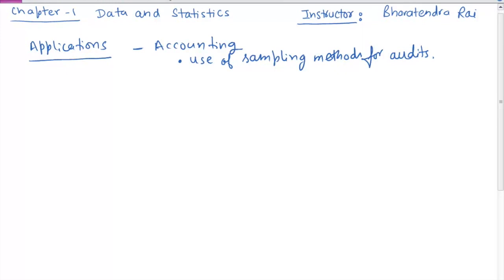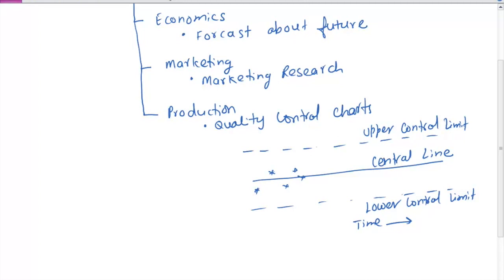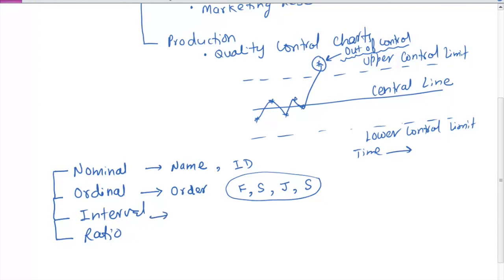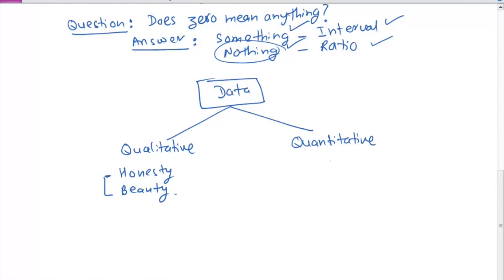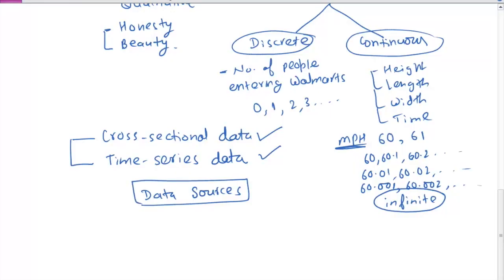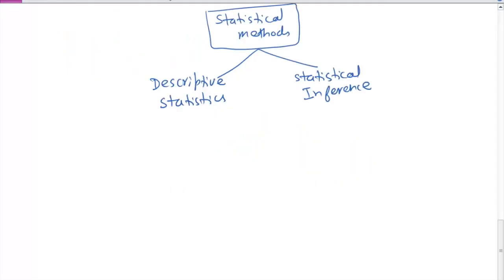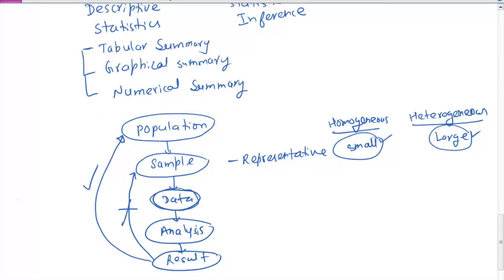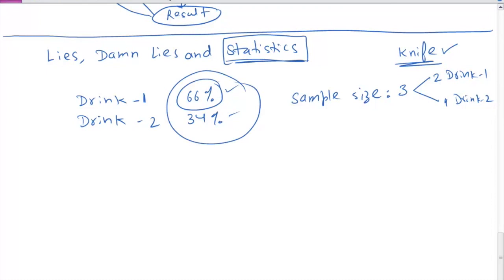1. Introduction to Business Statistics | Statistics for Data Science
00:00 Introduction
00:18 Application examples of statistics in various fields
04:44 Scales of measurement - nominal, ordinal, interval, & ratio
10:12 Qualitative and quantitative data
13:24 Cross-sectional versus time-series data
14:15 Experimental versus observational data
16:00 Time, cost and data quality
17:37 Descriptive statistics versus statistical inference
21:29 Misuse of data (lies, damn lies and statistics)